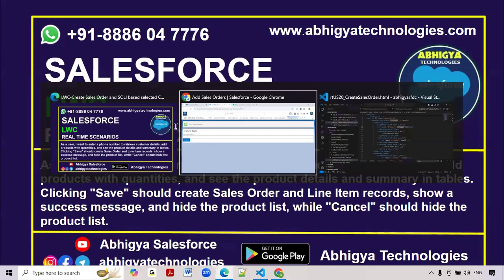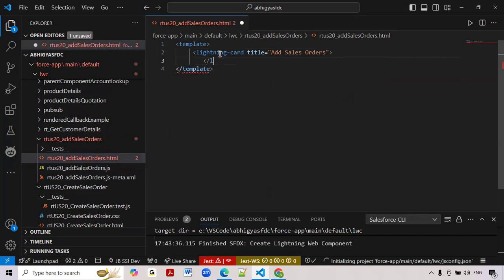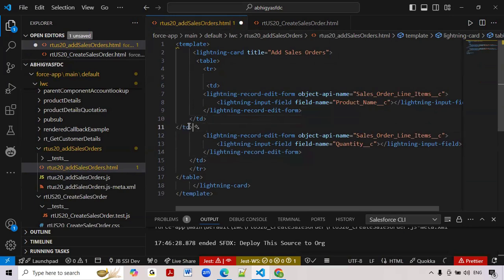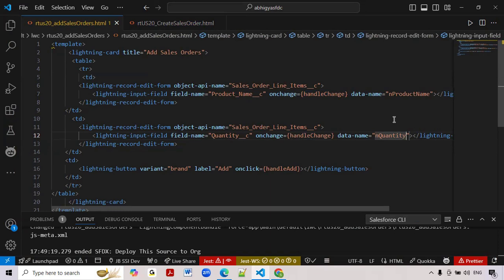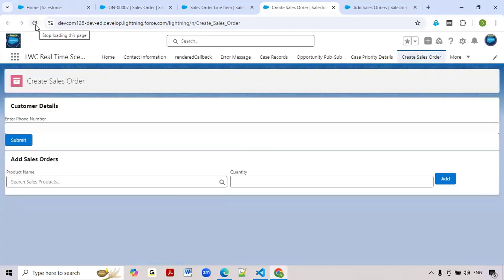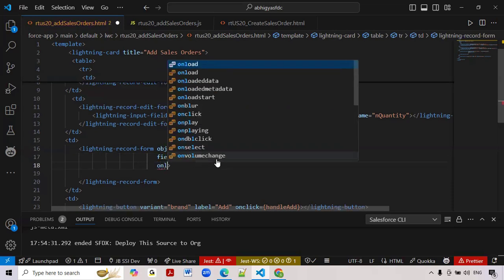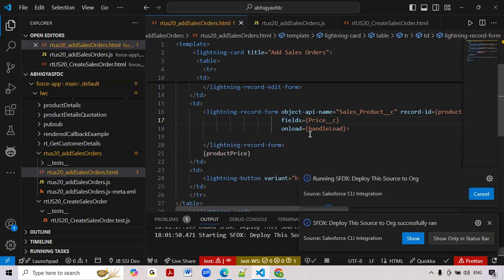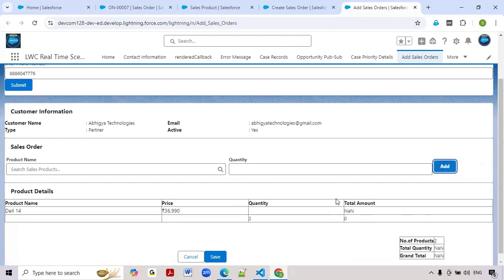LWC: Real-Time Scenarios: UC-3 Create Sales Orders & Sales Line items based retrieved customer.